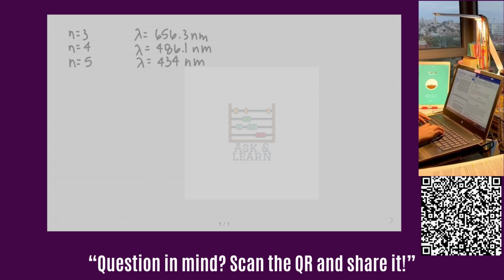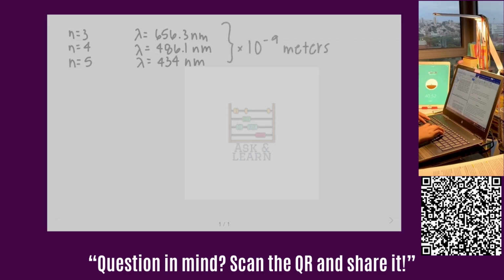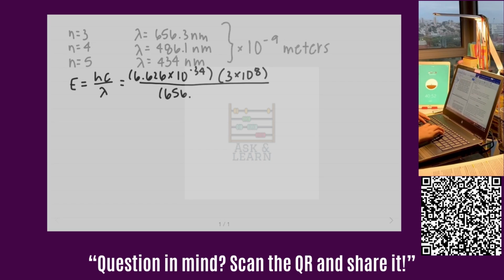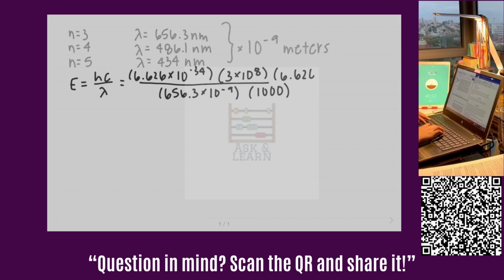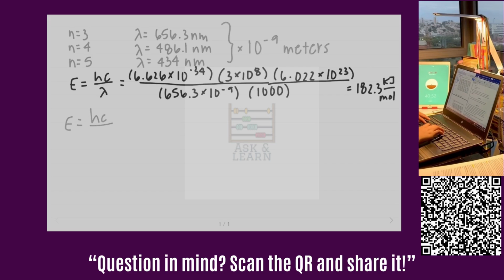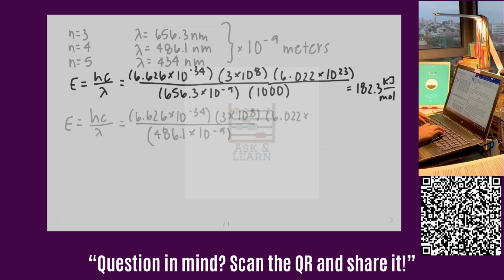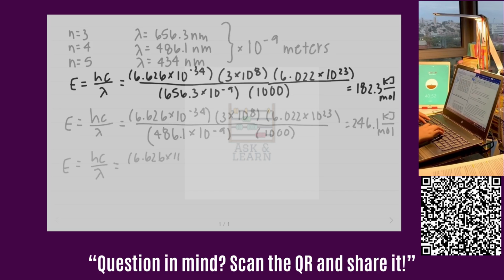According to the equation for the Balmer line spectrum of hydrogen, a value of gives a red spectral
According to the equation for the Balmer line spectrum of hydrogen, a value of gives a red spectral line at a value of gives a green line at and a value of gives a blue line at 434.0 nm. Calculate the energy in kilojoules per mole of the radiation corresponding to each of these spectral lines.